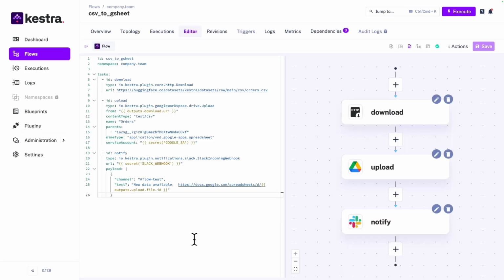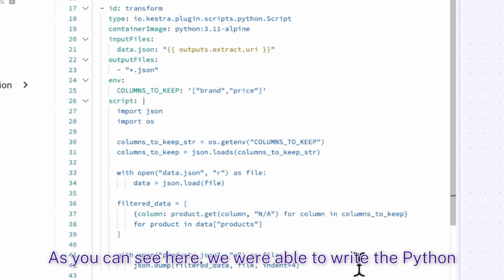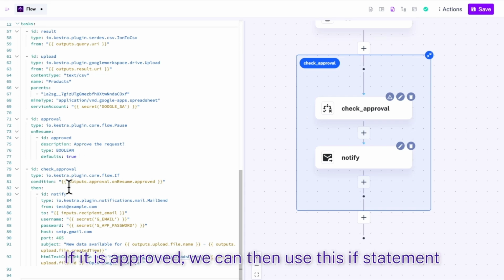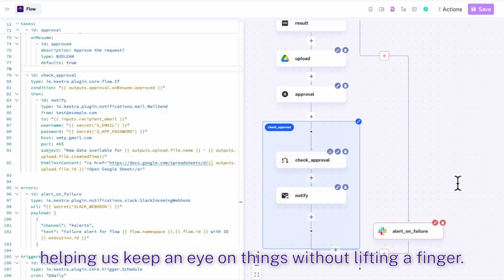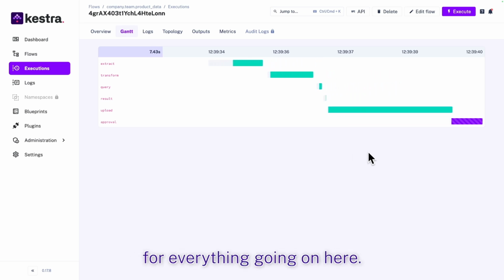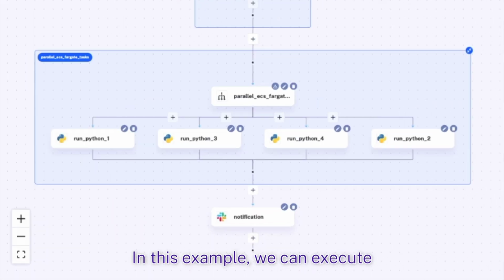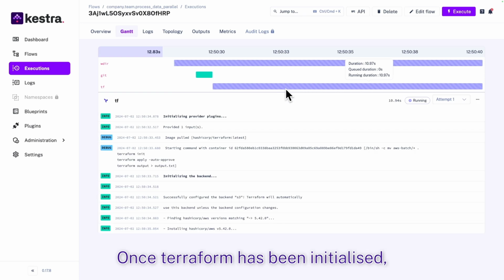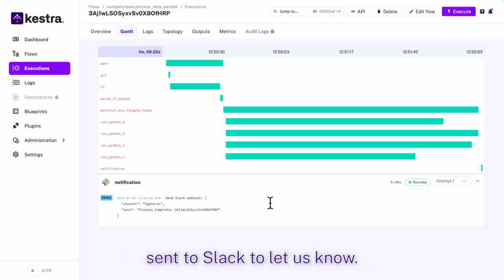Kestra - Fast, Scalable, Declarative Orchestrator: Product Overview (2024)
Kestra is a Fast, Scalable, Declarative Orchestrator. Kestra allows building workflows as code. This approach facilitates seamless integration with existing CI/CD processes, Infrastructure as Code tools like Terraform, and version control systems like Git.

0:00 - Introduction
0:23 - Automatically upload a CSV as a Google Sheet
0:43 - Transform data with Python and SQL
1:10 - Human in the loop during execution
1:37 - Automate with schedules
1:52 - Error messages sent to Slack
2:02 - Workflow execution with Gantt View
2:56 - Task Runners on AWS with Terraform
3:18 - PluginDefaults to reduce repeating code
3:26 - Executing Python scripts executing in parallel on AWS
3:46 - Topology View
3:51 - Outputs View
3:59 - Successful Execution
4:07 - Summary